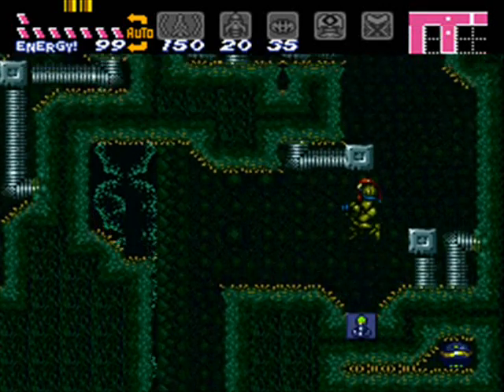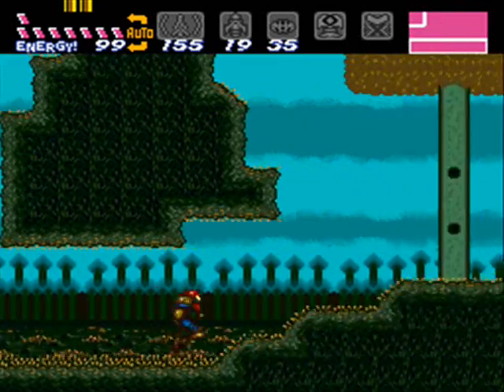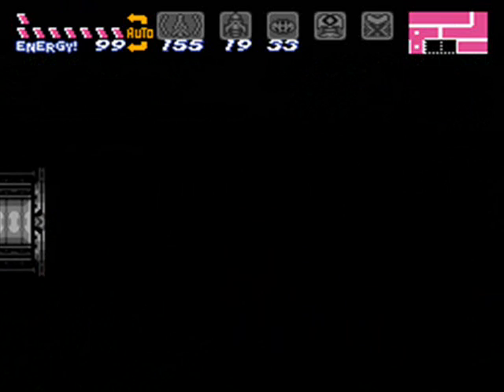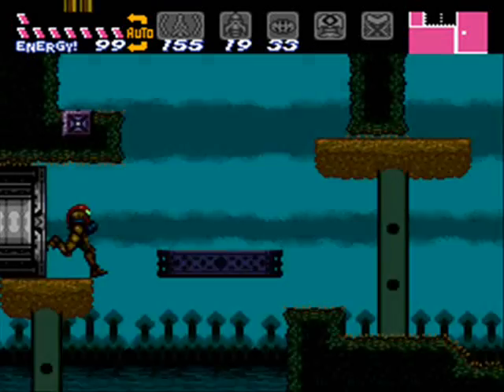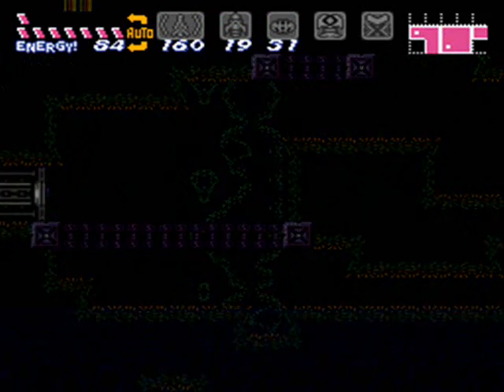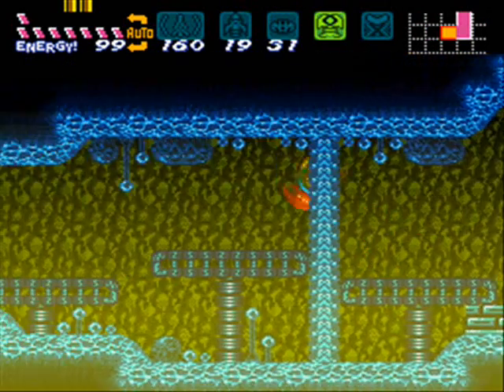Super Metroid Ice Metal: Uninstall 14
I complain about item placement and map tiles some more, find myself going away from the last area to collect items, get warped through a door many times over, and finally think I'm going somewhere new just to realize I've already been there. Good thing I wanted to head that way anyway.